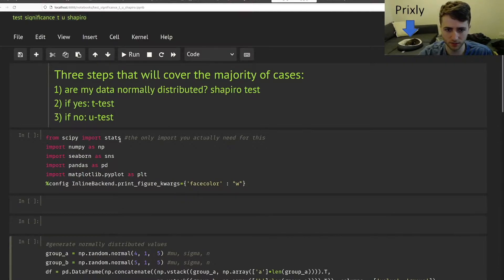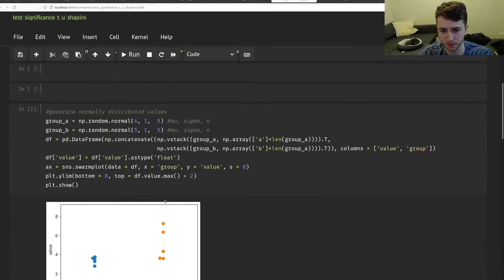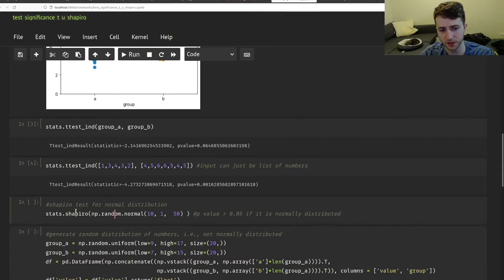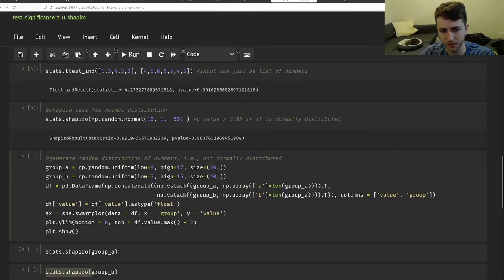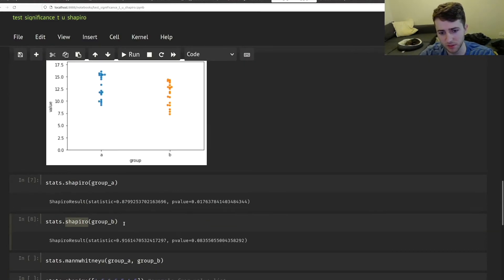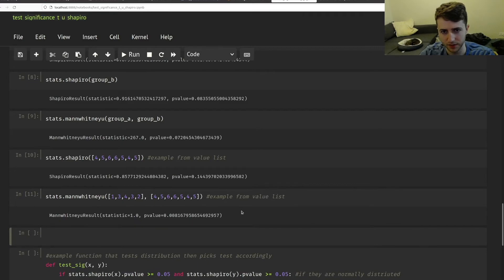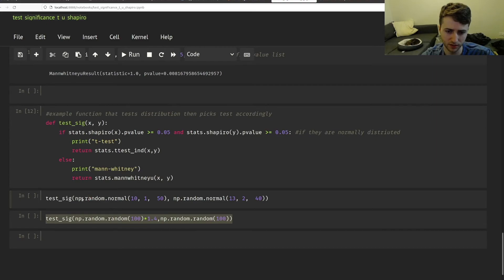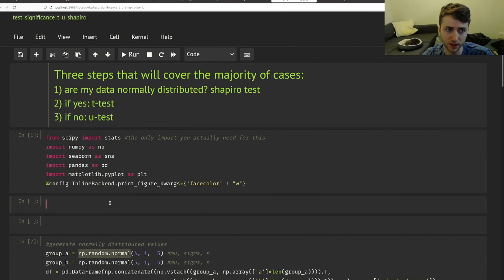Testing statistical significance between samples in python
I show you the basics of testing for significance between biological groups in python and obtaining p values. I show you how to do a t-test and how to test the distribution of your data with a Shapiro test. If your data is not normally distributed, I show you how to calculate significance with a Mann-Whitney u-test.

This method is super simple and only requires several lines of code.